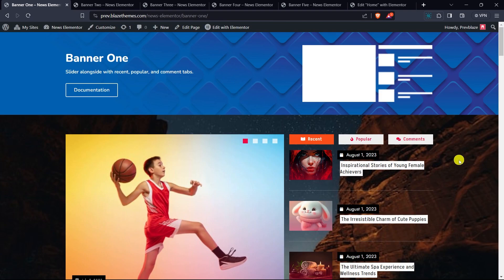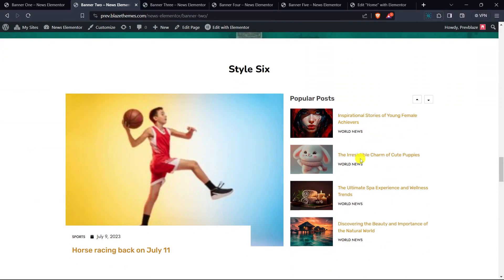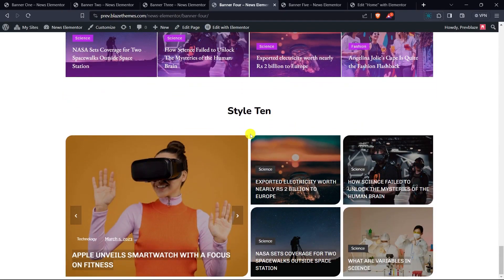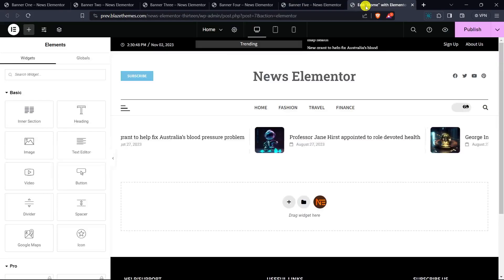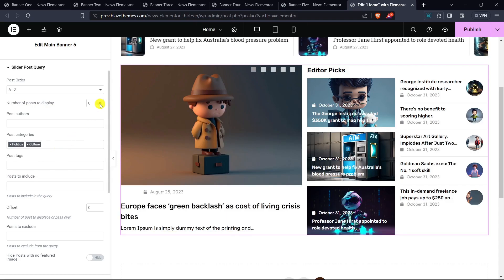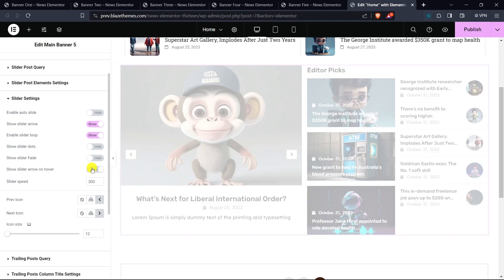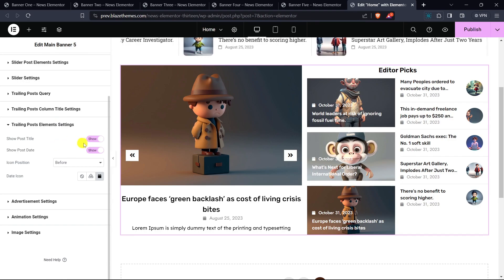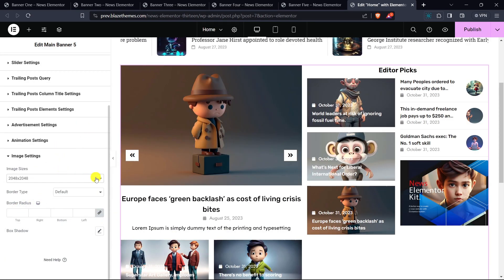Main Banner Layout Customization in News Kit Elementor Addons plugin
There are 4 main banner layouts in News Kit Elementor Addons plugin. In each layout, there are many variations in layout style. Import any number of layouts you want and customize each element of the layouts.